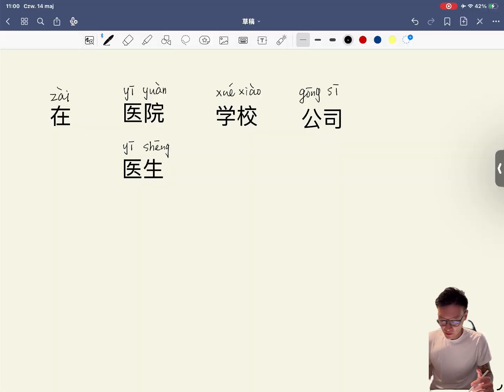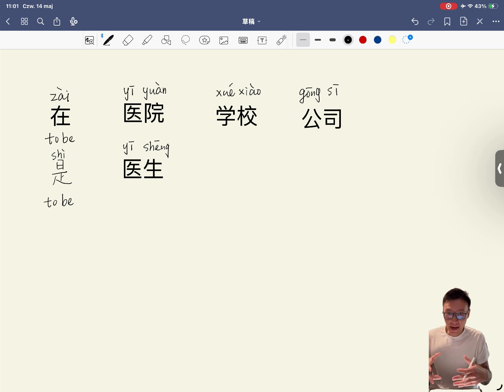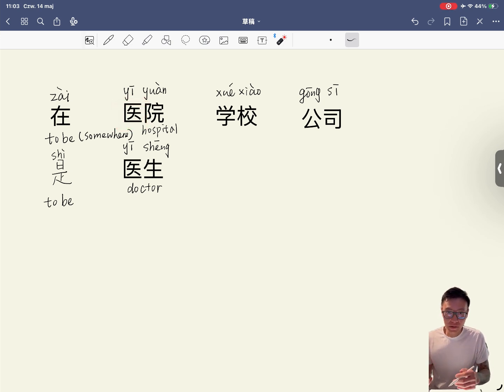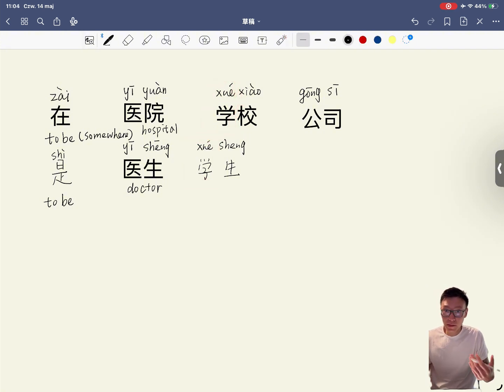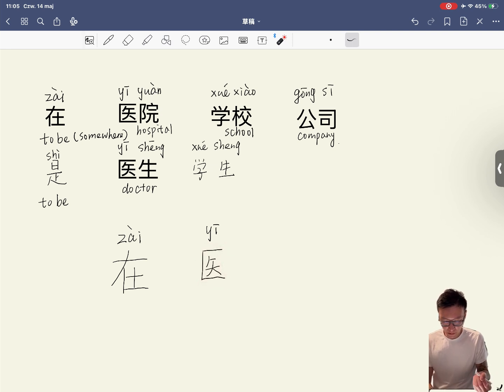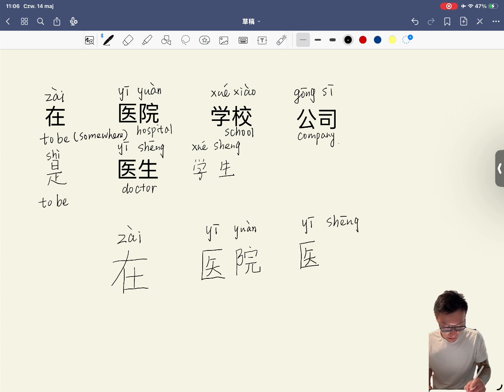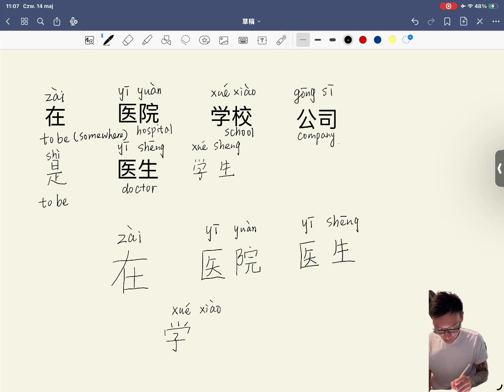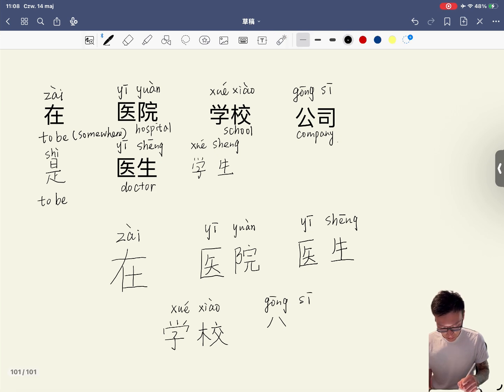Elementary Course - Lesson 4 Part 1 - Character Writing - 在，医院，医生，学校，公司